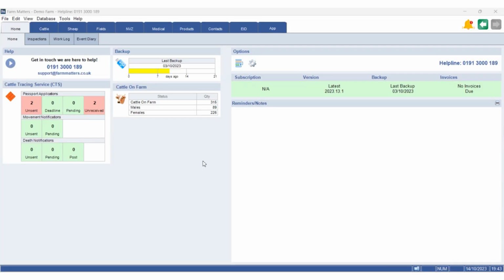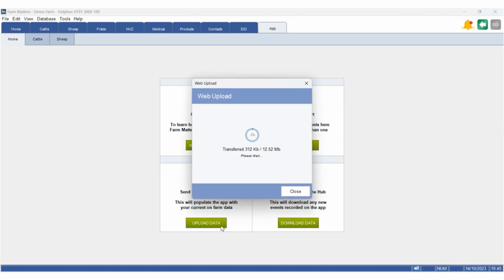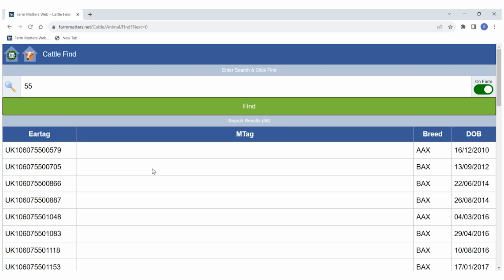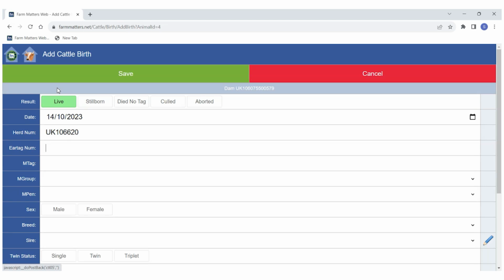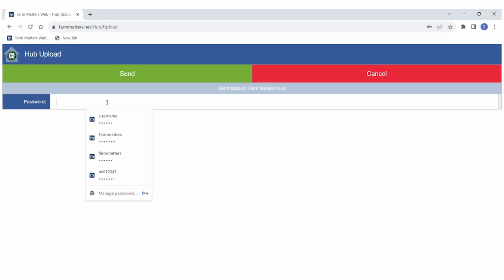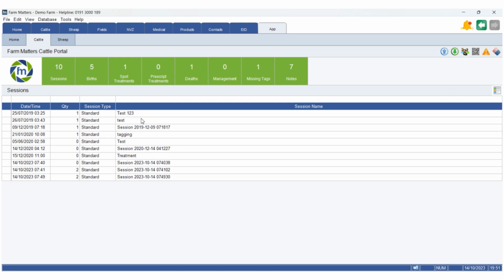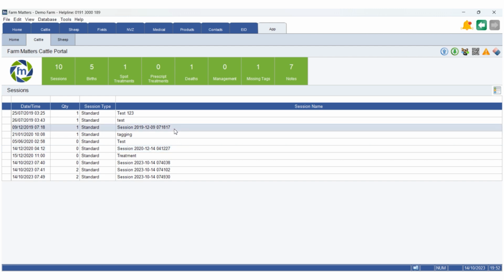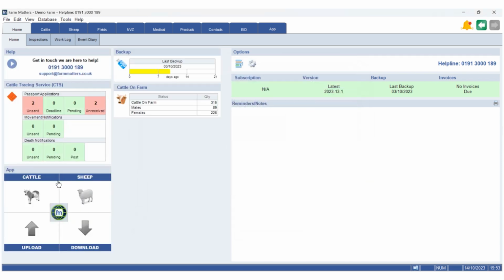Getting Started and Using the Farm Matters App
See how to use our App for looking up livestock data and basic recording out on farm.

Chapters
0:00 Setup Users
0:53 Send Data to the App
1:16 Using the App
4:22 Downloading to Farm Matters
7:14 The End